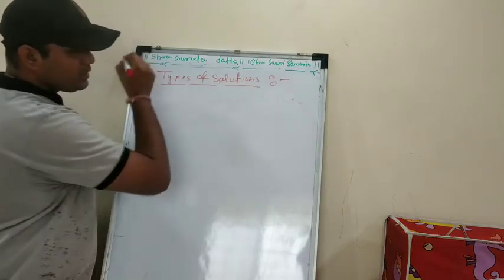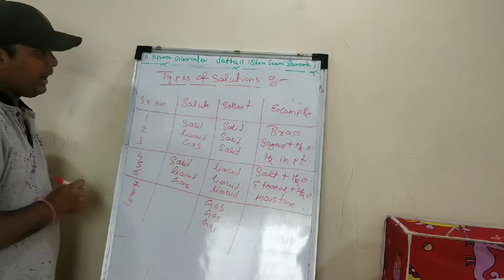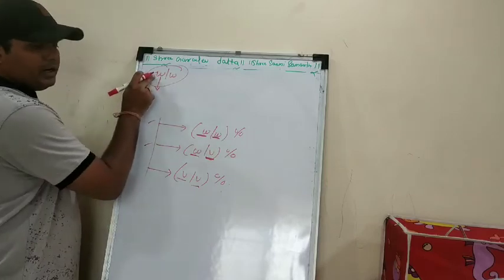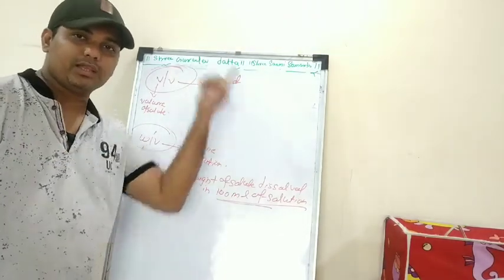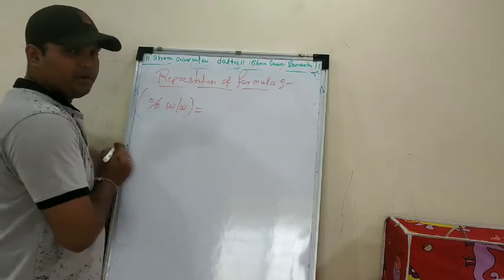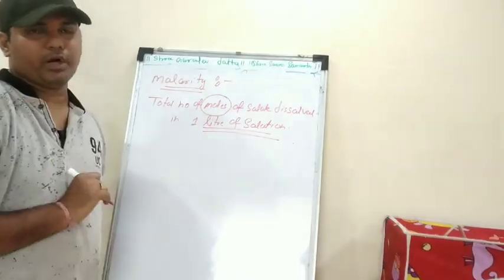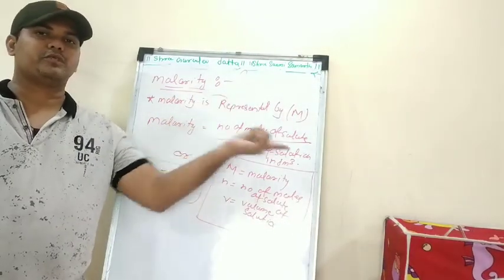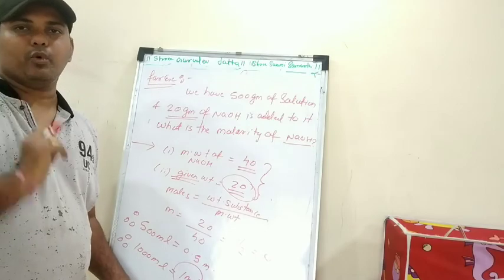solution and colligative properties 1.2 types of solutions and concentration and molarity